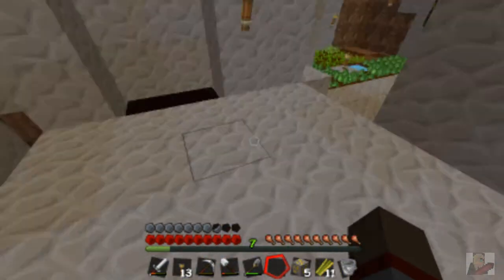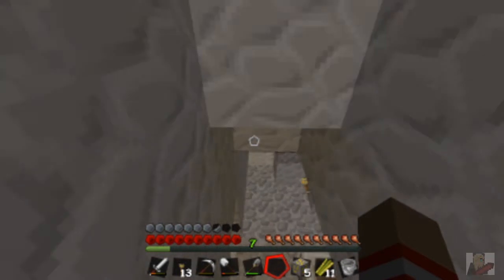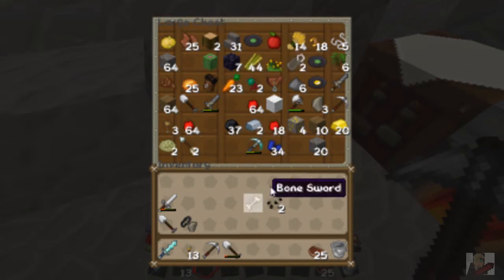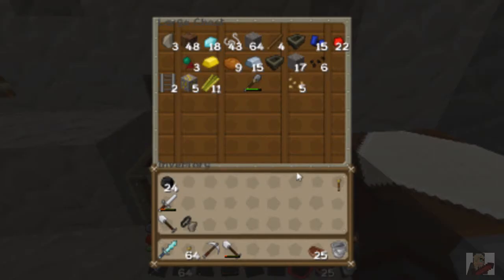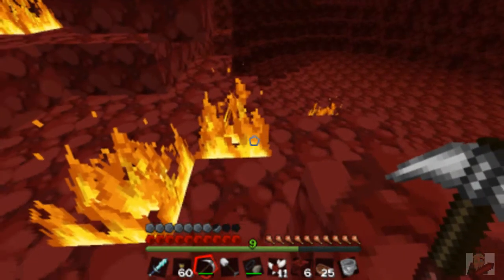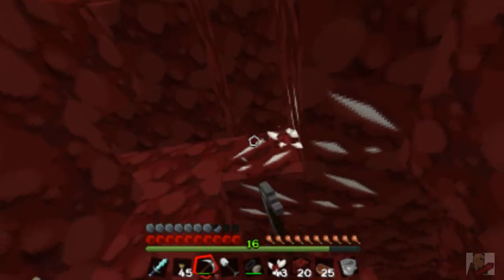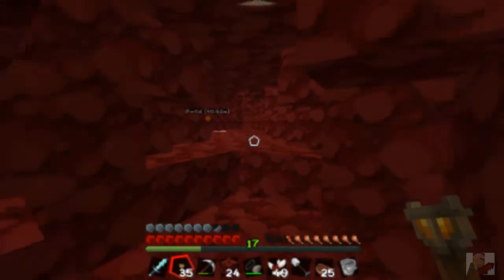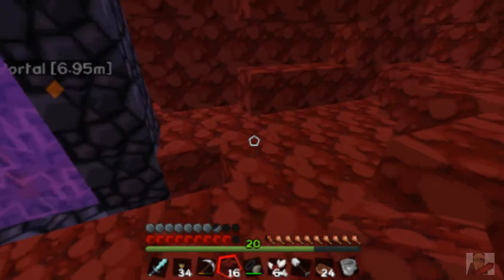Minecraft: Friends Become Enemies PVP Part 3 'Into the nether i go'